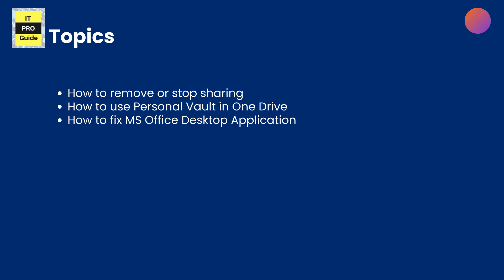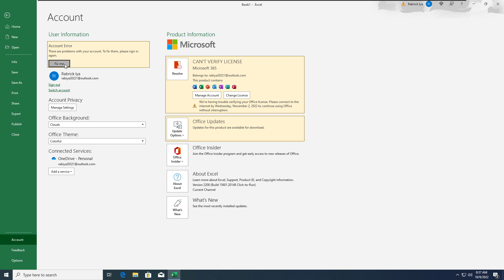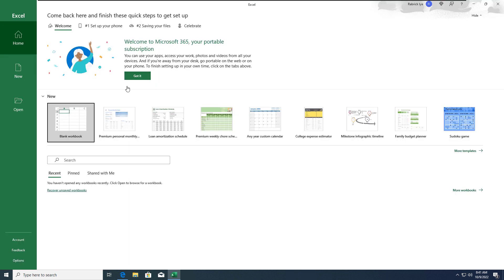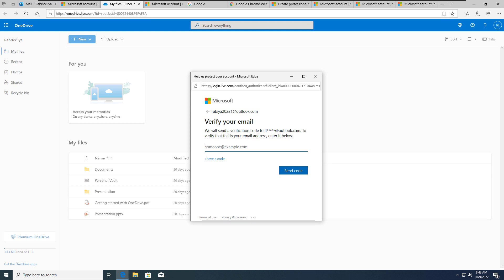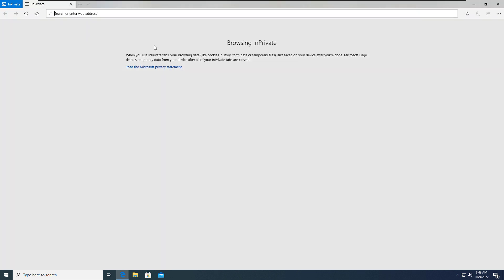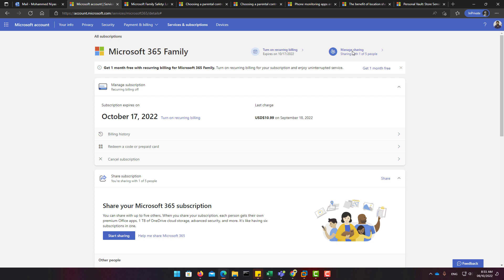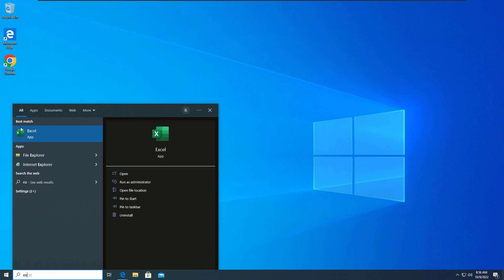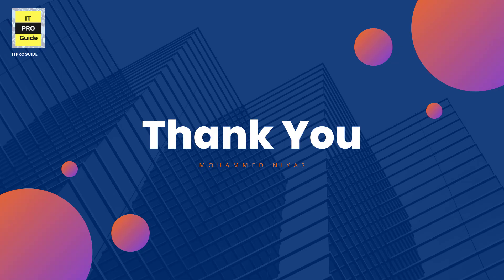How to stop sharing and fix license in Microsoft 365 Personal and Family Subscription | video 6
In this video, I demonstrate how to stop sharing and fix the license in Microsoft 365 Personal and Family Subscription | video 5Link